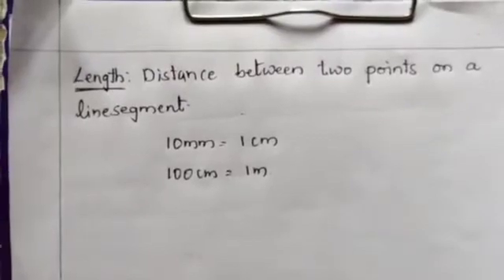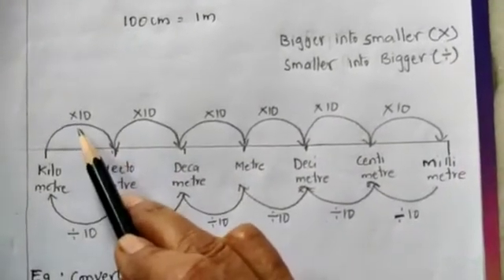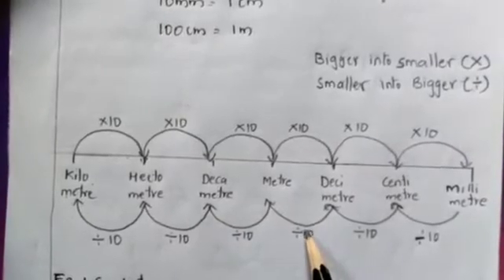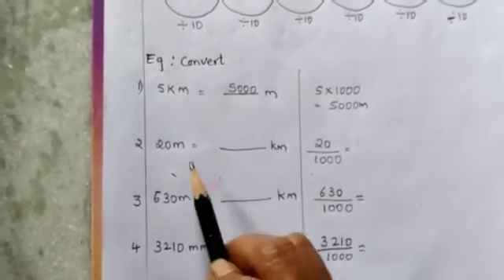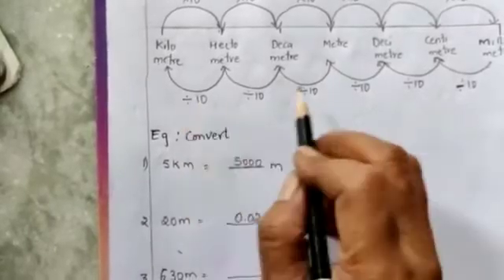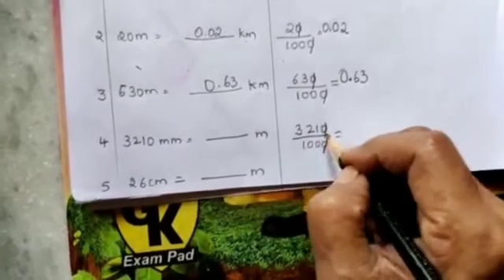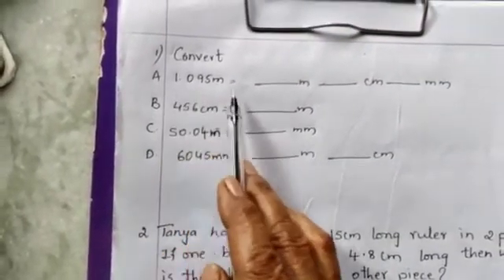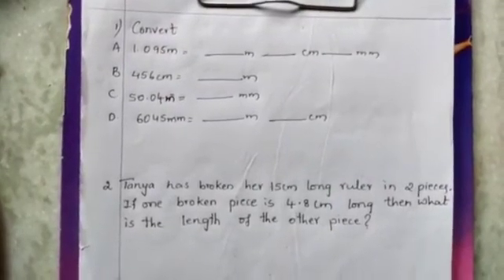Date:15-04-2021 Class: 5 Subject: Maths Block-17 Rivision.